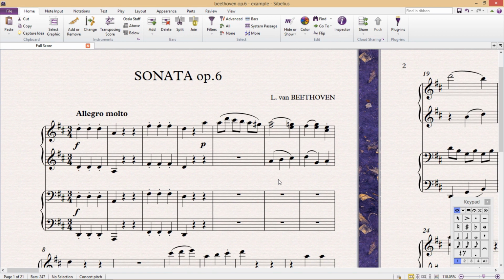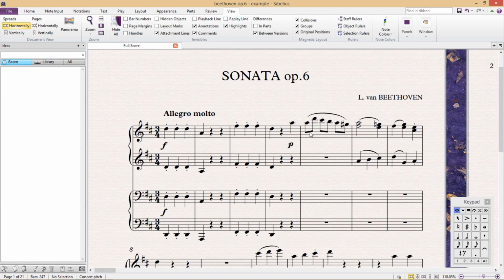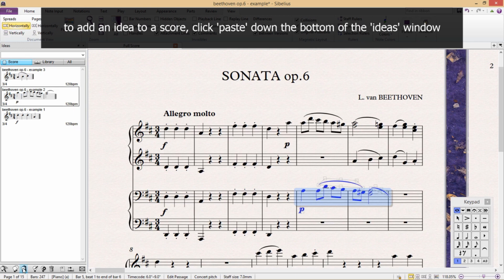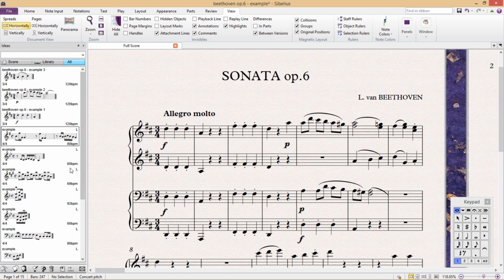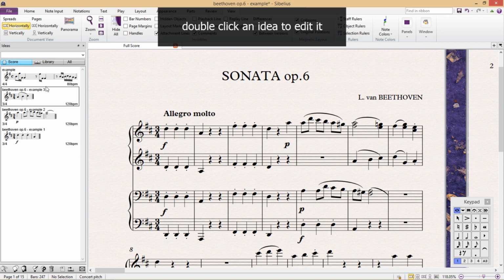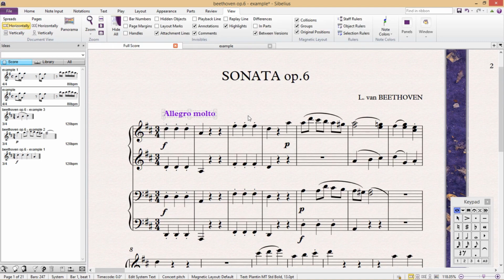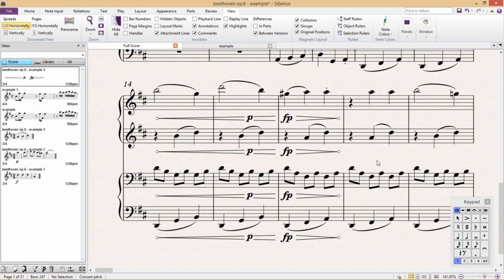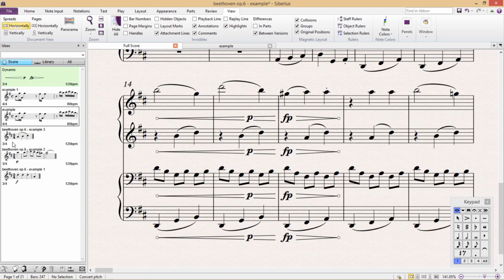Sibelius Ideas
In this Sibelius tutorial, we explore the powerful 'ideas' window, which functions as an advanced clipboard for your musical content. Access the window by pressing 'ctrl' + 'alt' + 'i' or through the 'view' tab. Capture and paste ideas in your score, edit them, and even save them to a library for use across multiple scores. The 'ideas' window is incredibly useful for managing repetitions and streamlining your workflow. Learn how to sort and name ideas for easy access, and discover the potential of this feature to enhance your engraving process.